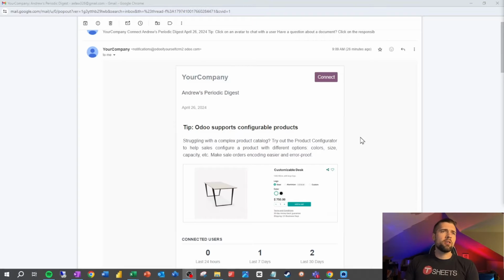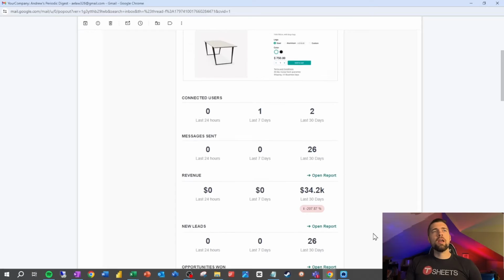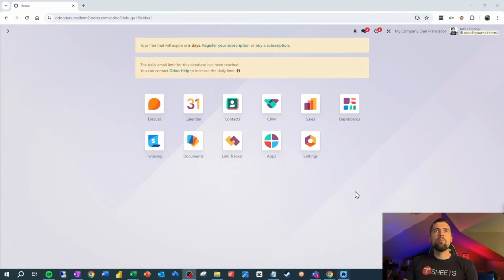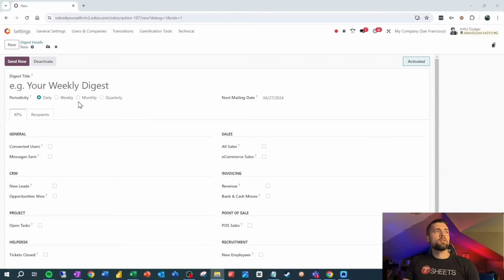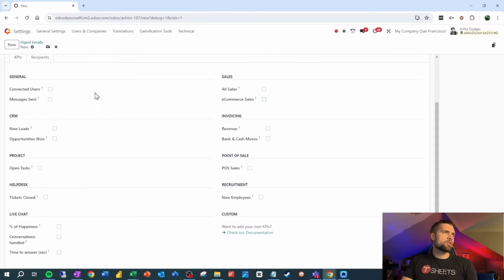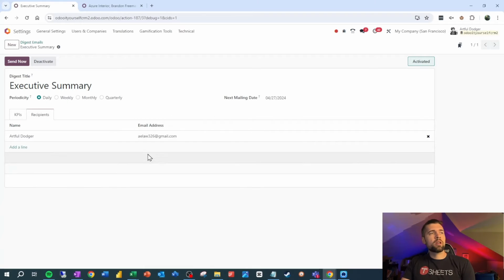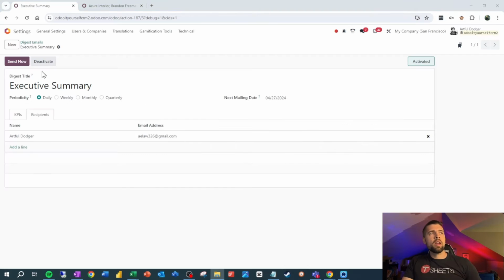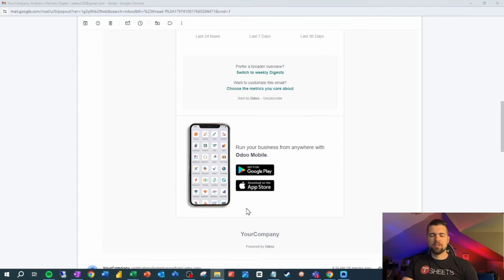Learn How to Send KPIs and Updates Seamlessly: Digest Emails in ODOO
In today's fast-paced business environment, staying on top of key performance indicators (KPIs) and updates is crucial for informed decision-making. With ODOO, you can take your efficiency to the next level by leveraging digest emails to streamline your workflow.

In this introduction to email digests, we'll guide you through the process of setting up and utilizing digest emails in ODOO.

Discover how digest emails can simplify communication, keep your team informed, and ensure that everyone stays aligned with the latest developments. Whether you're a business owner, manager, or team member, mastering digest emails in ODOO will revolutionize the way you manage and track essential metrics and updates. Join us and unlock the full potential of ODOO's powerful features today!